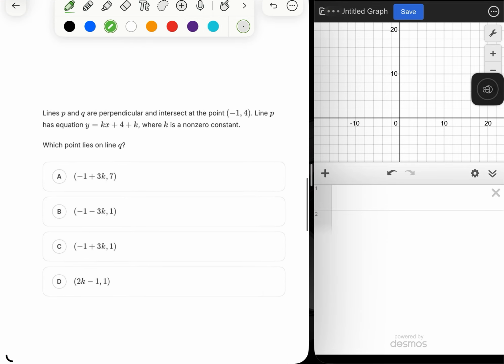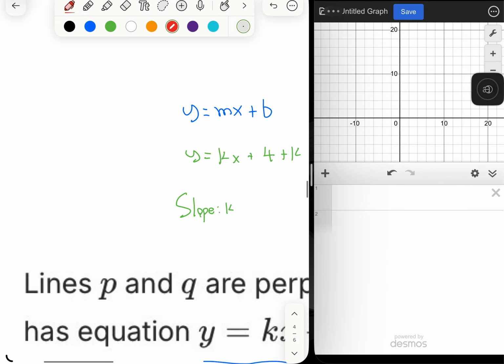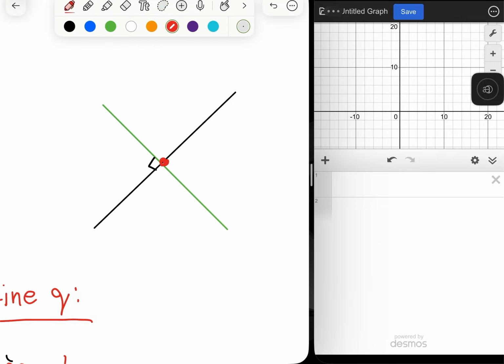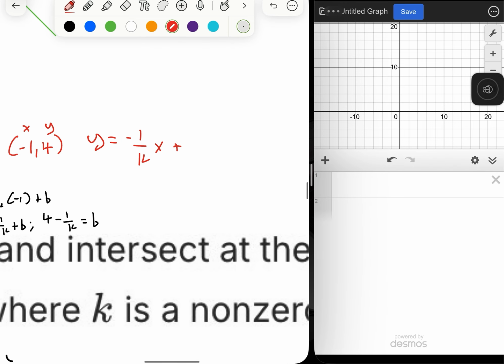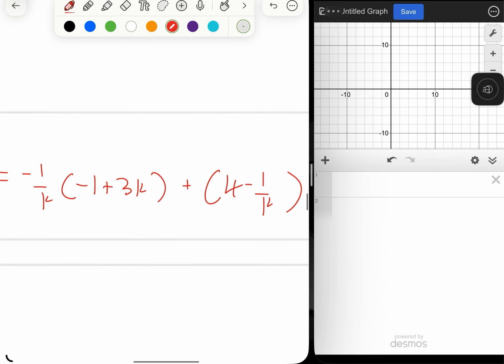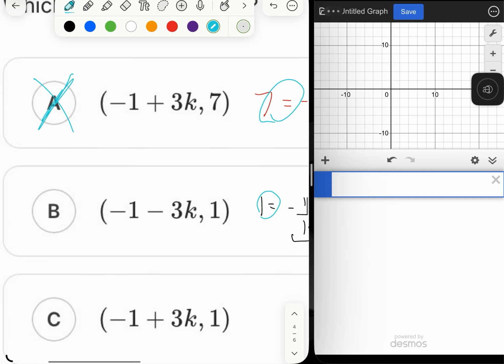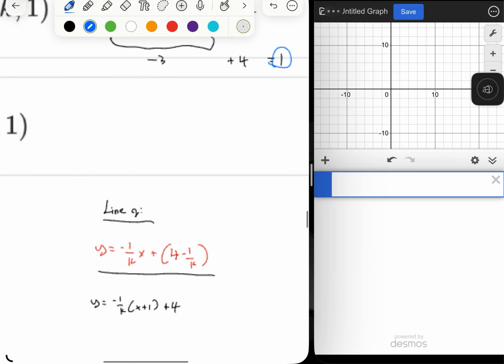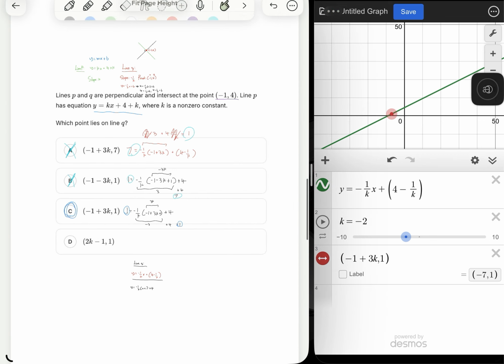Chase the Line | The SAT Slope Trick That Finds the Missing Point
Some SAT Math problems involving slopes and points become much easier once you identify the right line to follow.

In this video, Piyush introduces the Chase the Line strategy, a method for solving slope and coordinate problems by following the relationships created by a single line instead of getting lost in the algebra.

Topics covered:

SAT Math
Slope
Coordinate Geometry
Point-Slope Relationships
Algebra Shortcuts

Learn how to recognize key slope relationships, determine missing points efficiently, and solve SAT coordinate problems with confidence.